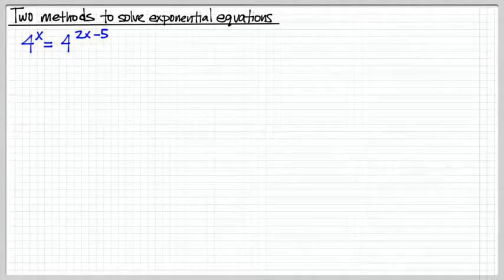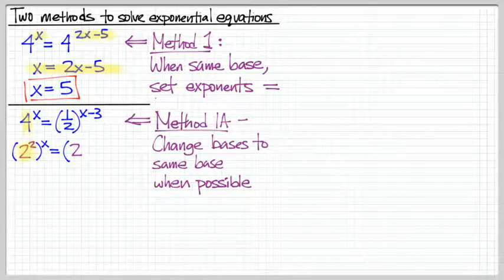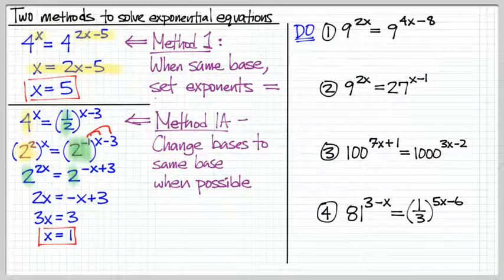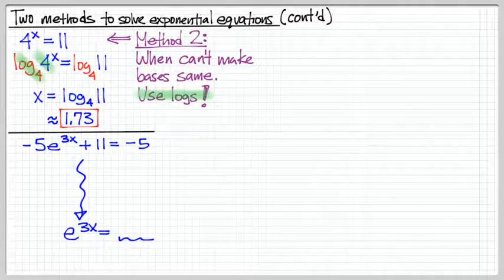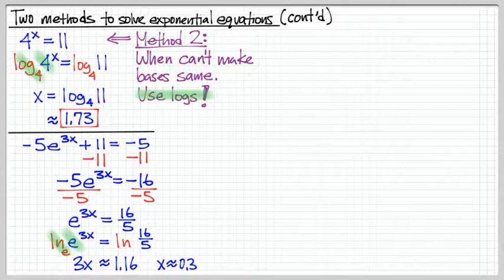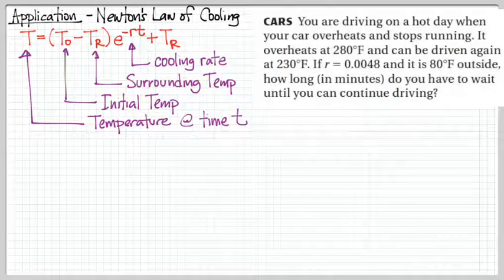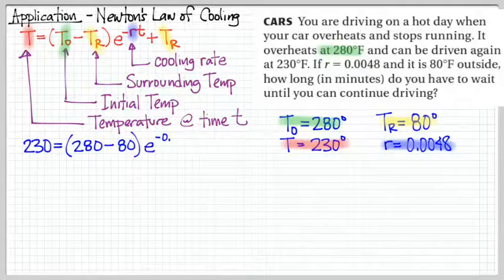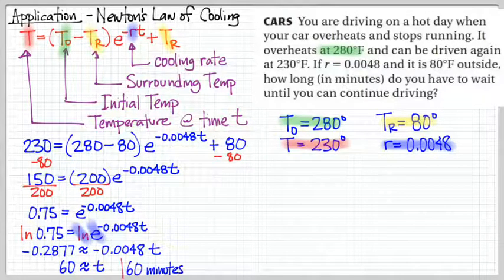7.6 Solving exponential equations